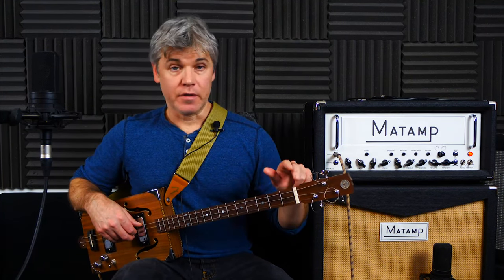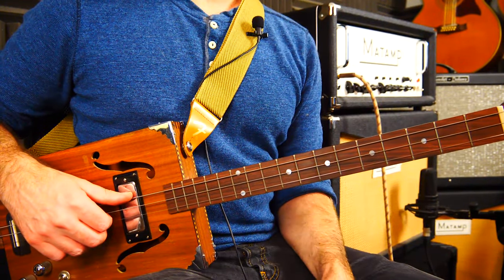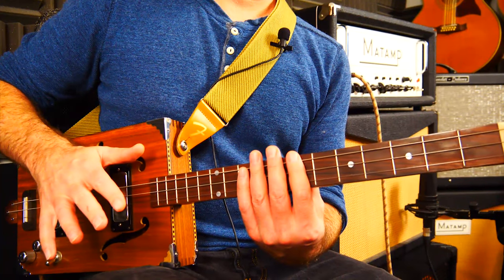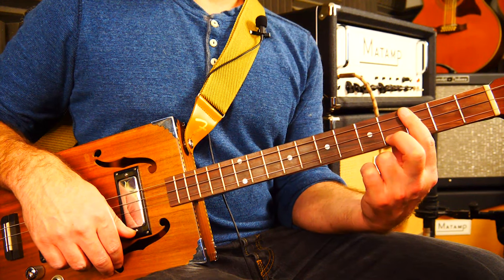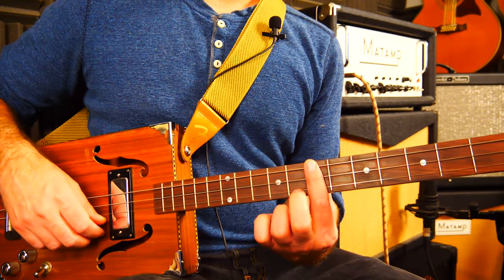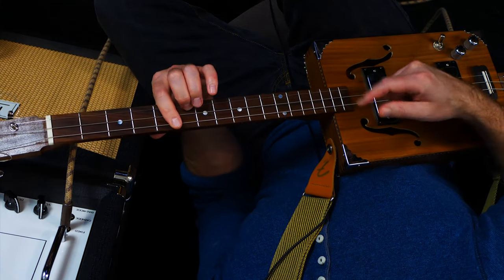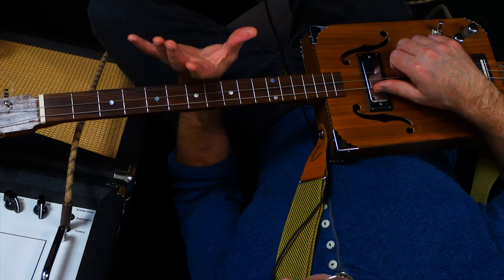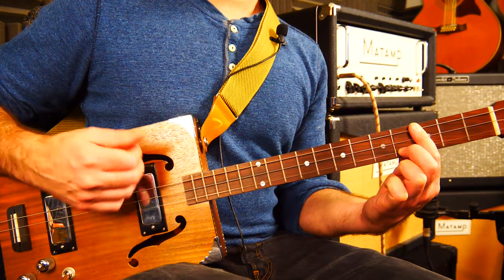Dire Straits for Cigar Box Guitar!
00:00 demo | 00:57 introduction | 03:17 how to play the verse | 17:02 how to play the chorus riff | 21:38 full demo | 24:19 conclusion